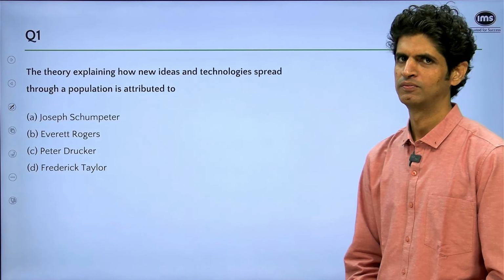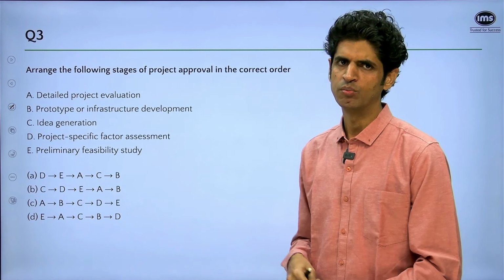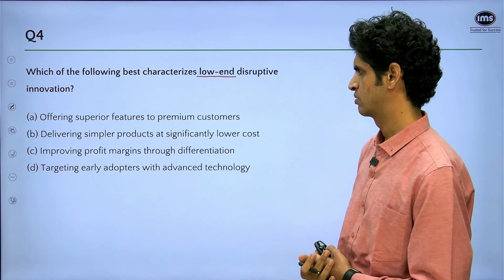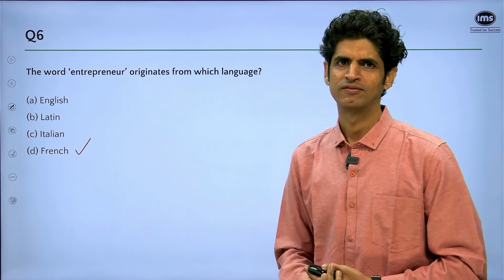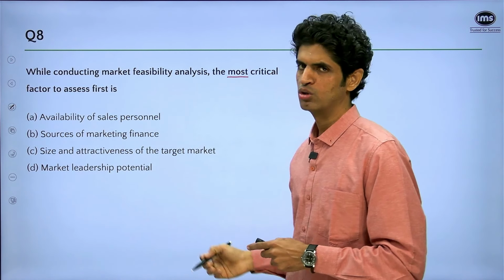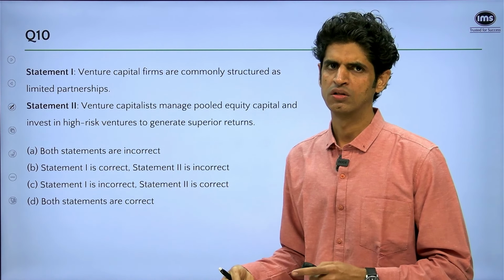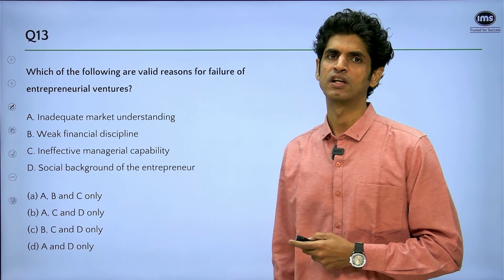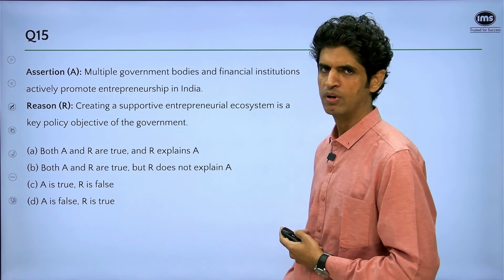CMAT 2026 Preparation | CMAT Innovation and Entrepreneurship 2026 - EP4 | Deepak Hasija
In this video, Deepak Hasija explains the Innovation and Entrepreneurship section for CMAT 2026 in a clear, exam-focused manner. Understand key concepts, important topics, and the types of questions asked in CMAT from this section. The session includes simple explanations, relevant examples, and smart preparation strategies to help you score better with minimal effort. It is ideal for CMAT aspirants looking to strengthen static GK and business awareness areas. Watch till the end to build strong conceptual clarity, avoid common mistakes, and approach Innovation & Entrepreneurship questions confidently in the CMAT 2026 exam.
Timestamps:
00:00 Introduction
00:07 Question 1
01:35 Question 2
02:27 Question 3
05:02 Question 4
05:44 Question 5
07:23 Question 6
07:43 Question 7
10:29 Question 8
11:57 Question 9
13:19 Question 10
14:19 Question 11
14:56 Question 12
15:44 Question 13
16:52 Question 14
18:09 Question 15
18:47 Conclusion